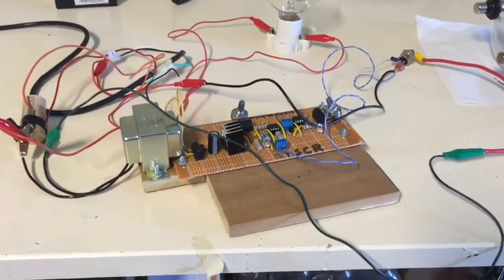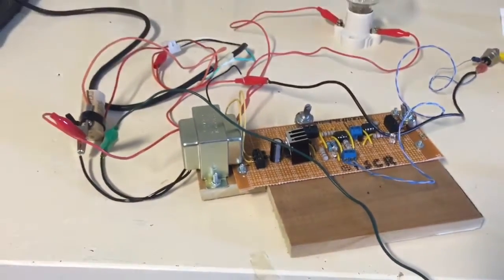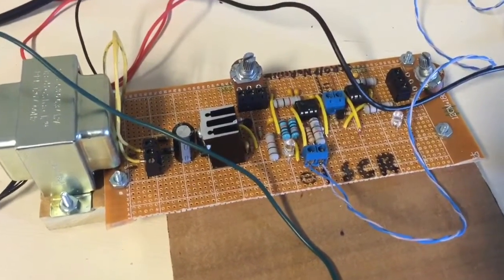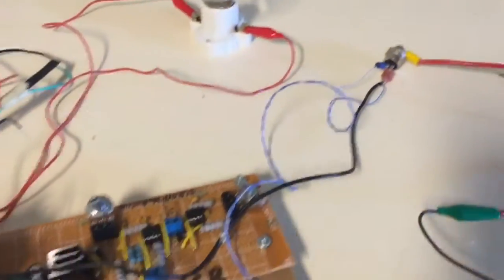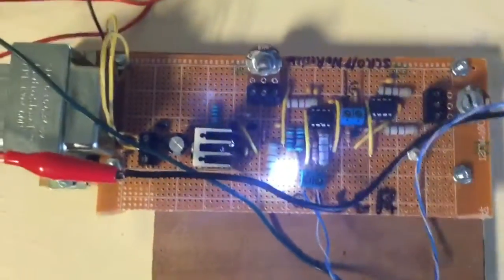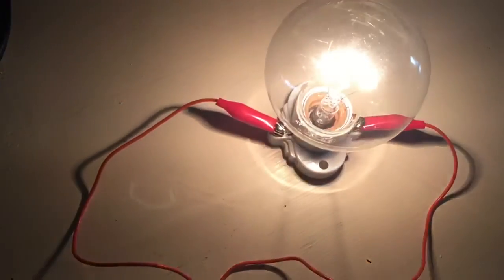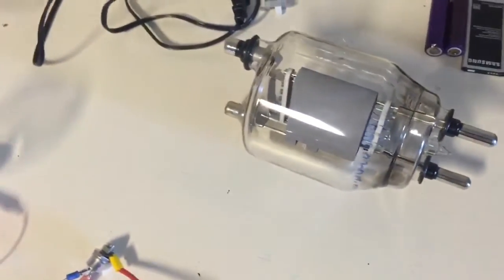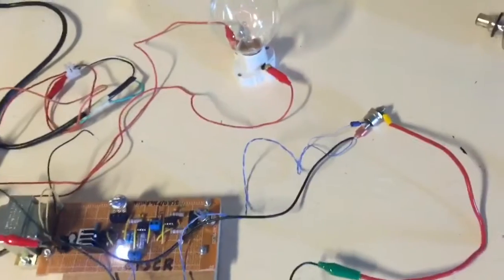VTTC Staccato Controller Test Run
This controller which is based on the work of many others was tested using a 50RIA120 SCR and a 60W lightbulb and with 120V input from the outlet.